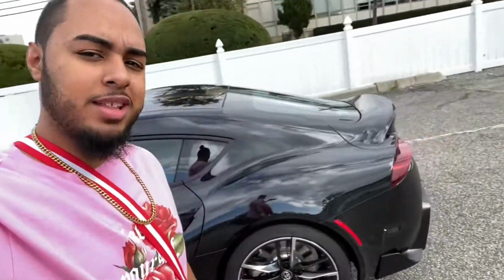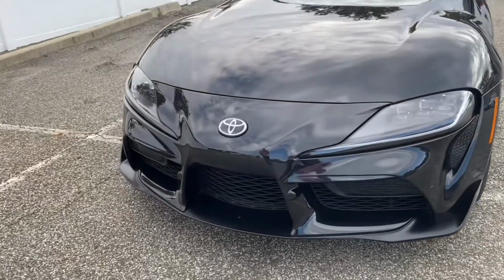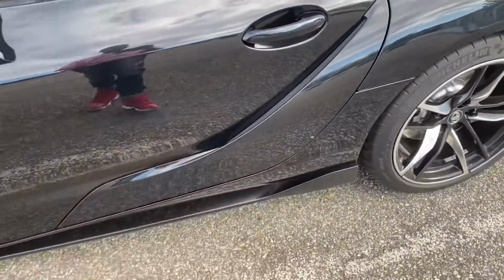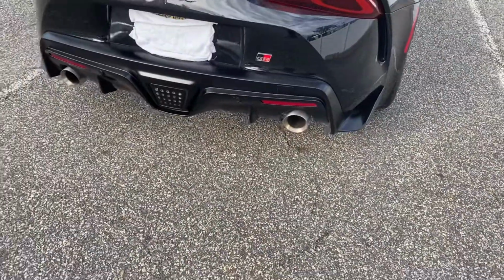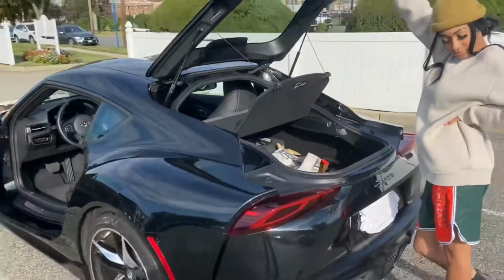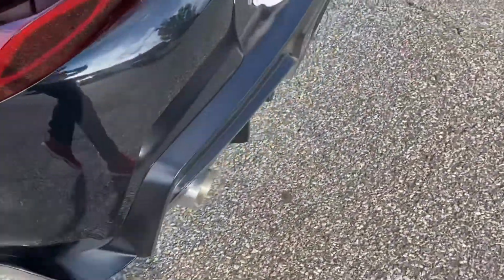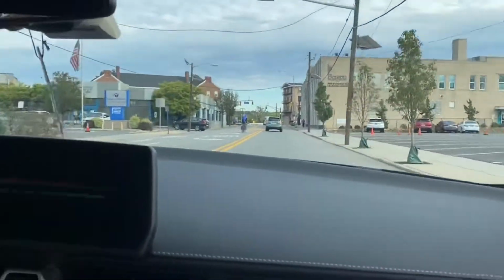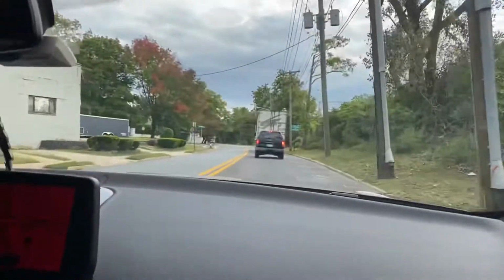REVIEWING MY TOYOTA SUPRA (WORTH THE BUY?)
Reviewing my 2020 Toyota Supra .